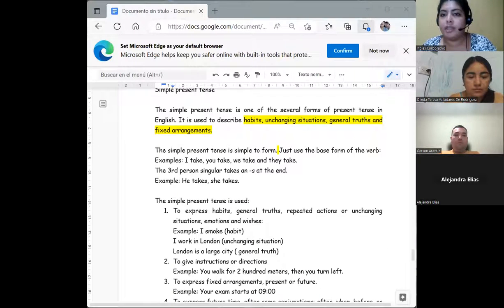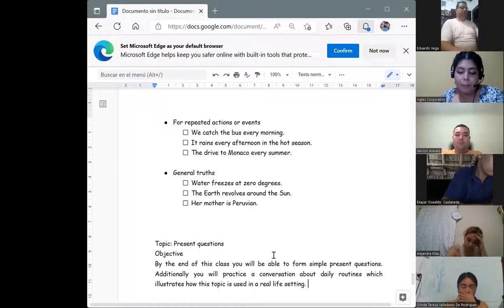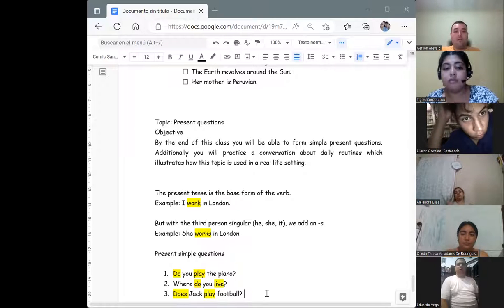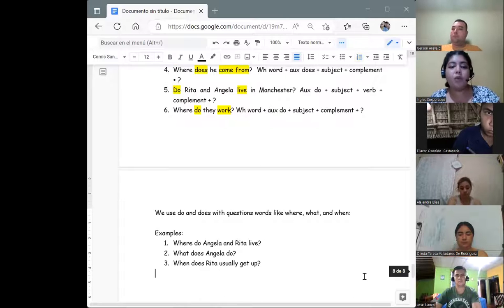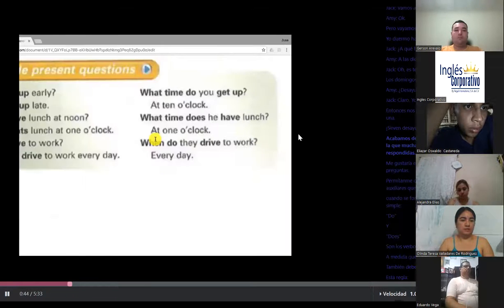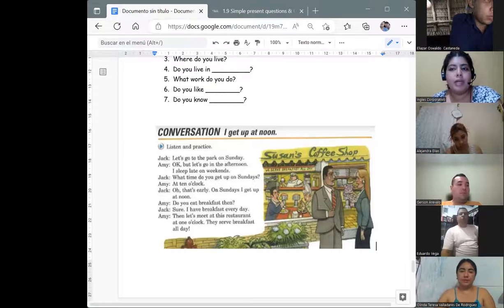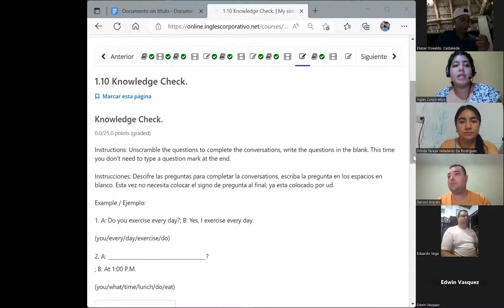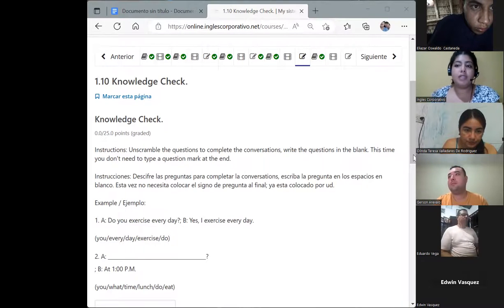Session 3-08/02/2023-P2-01-8-9-PM-01-23-Chavarria-Present simple questions